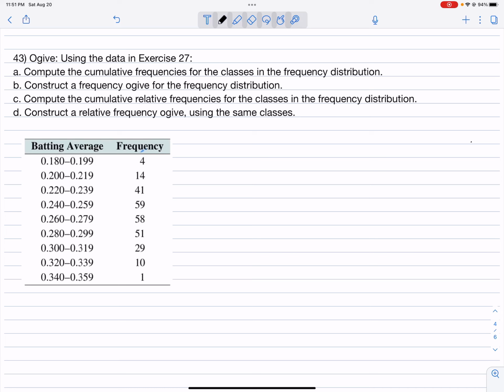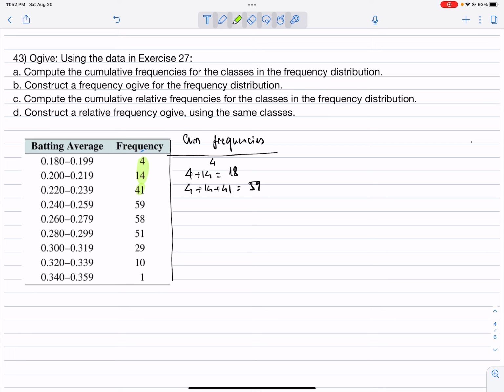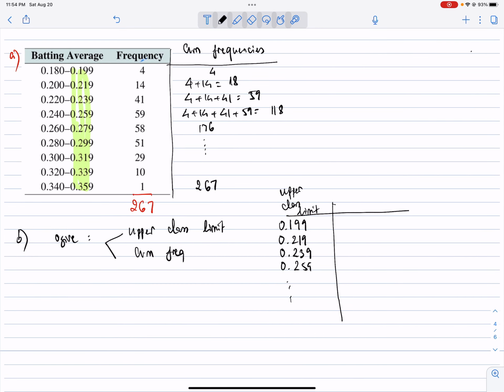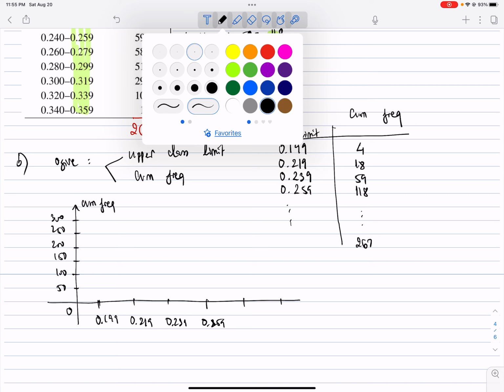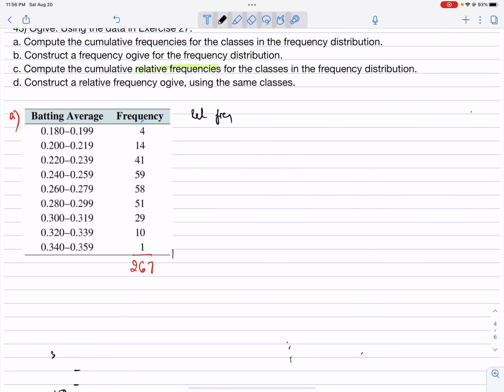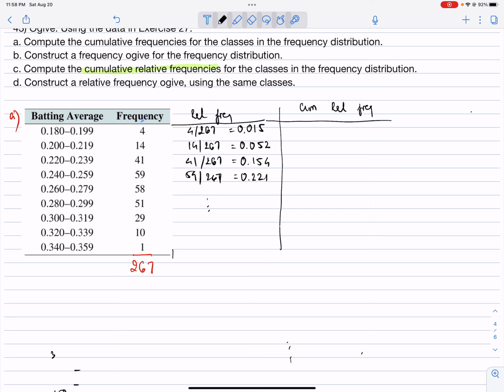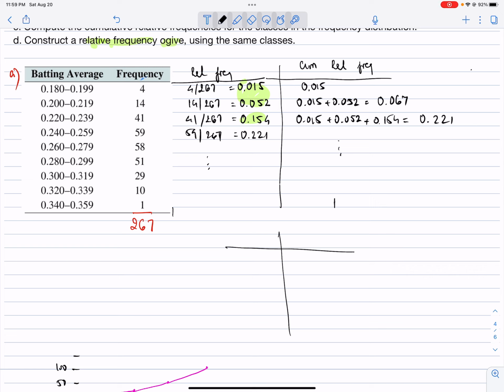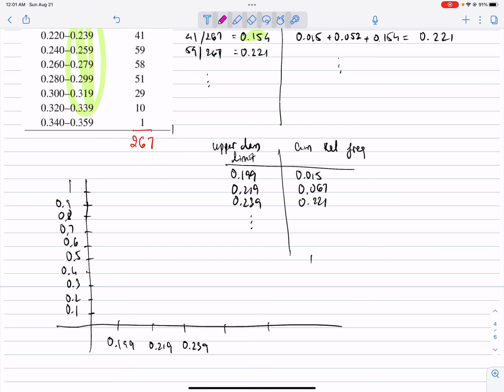Sec 2.2 problem 43